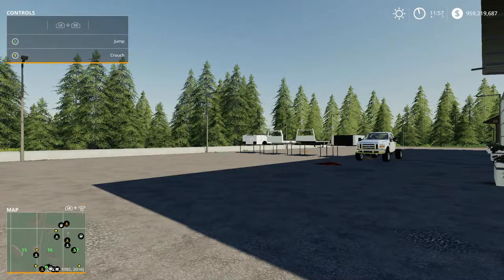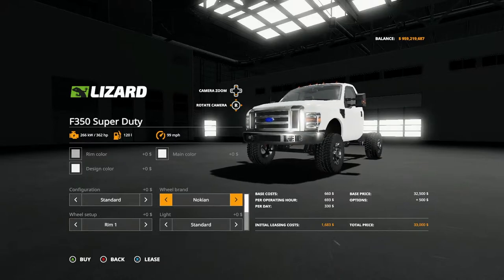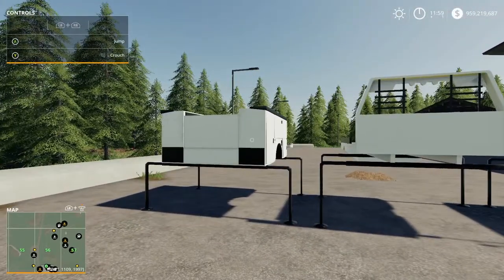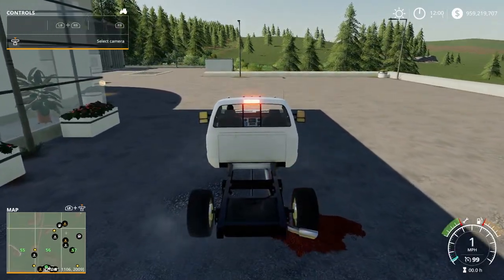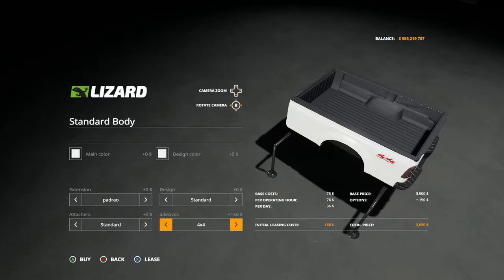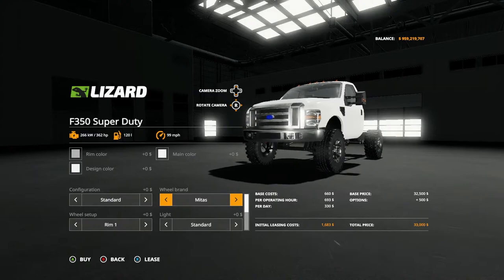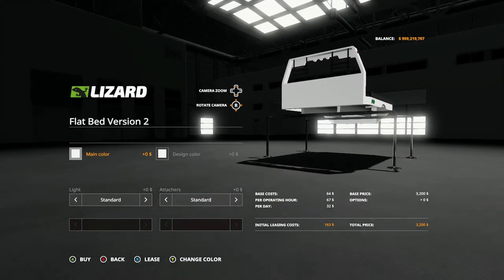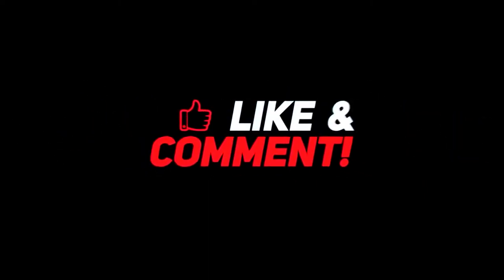Lizard F350 Super Duty | Mod Review | Farming Simulator 19 | XBOX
Pickup truck F350 with body couplings to serve the various jobs within a farm.
- Price F350: 32500
- Standard Body Price: 3500
- Flat Bed Price Version 1: 3200
- Flat Bed Price Version 2: 3200
- Service body price: 3600
- F350 power: 362 Hp
- 4 body options including: normal, two flat beds and a utility for transporting fuel
- stirrup options
- Different front grilles
- Two models with 4 bumper configurations
- LED bar options on cover and bumper
- 4 tire options, one of which is the double version
- Fender extension options
- Different tire rim options
- Optional lights and couplings for Flat Bed
- Coupling option for standard body
- Suspension height control by mouse
Game Farming Simulator 19
Manufacturer Lizard
Category Cars
Author Agro Tonho
Size 26.87 MB
Version 1.0.0.0
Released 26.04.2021